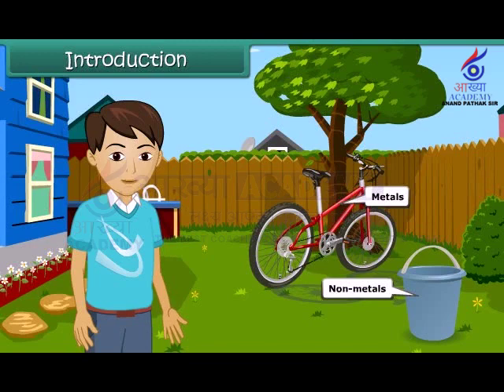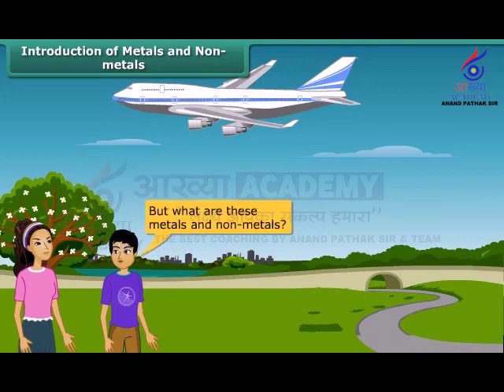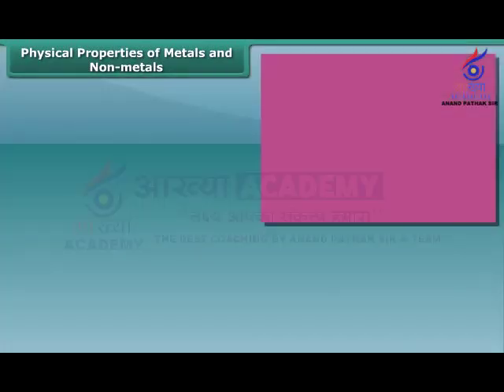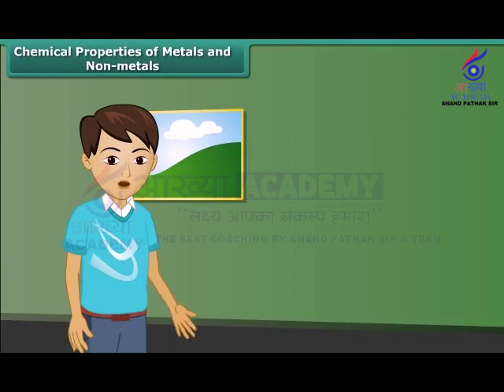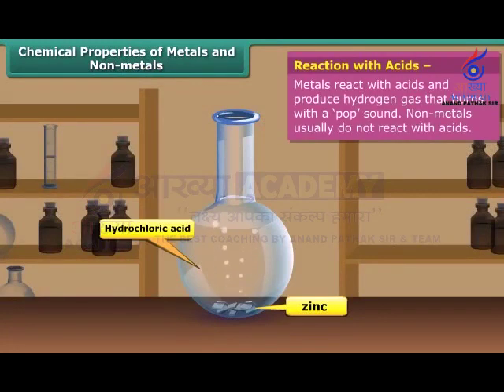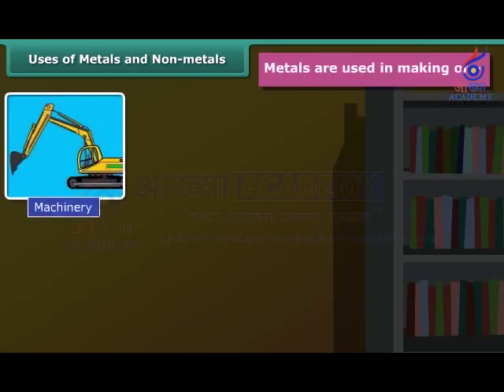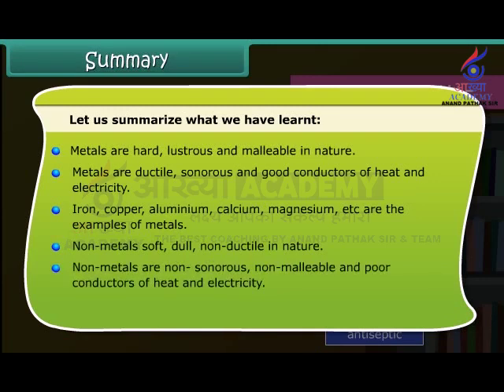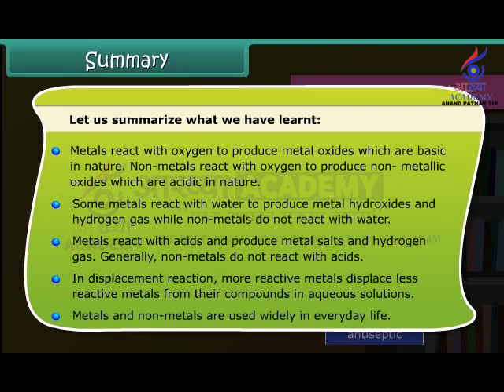Class 8th science # Metals and Non metals#fullchapter metals NON METALS